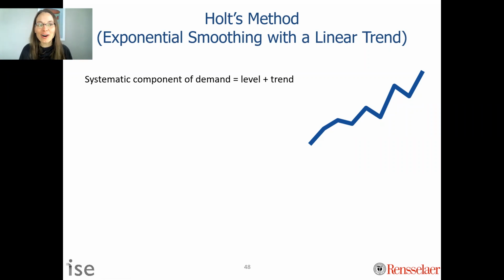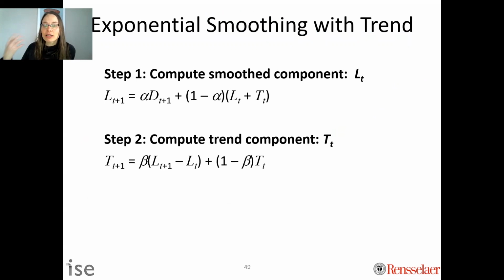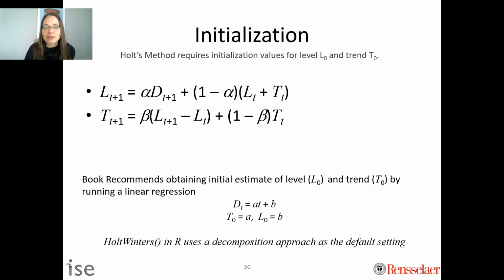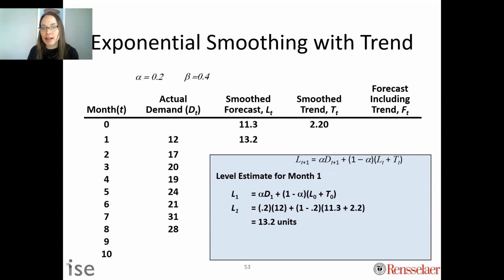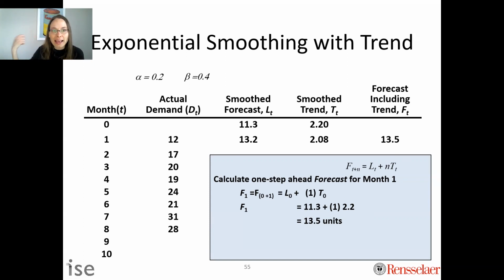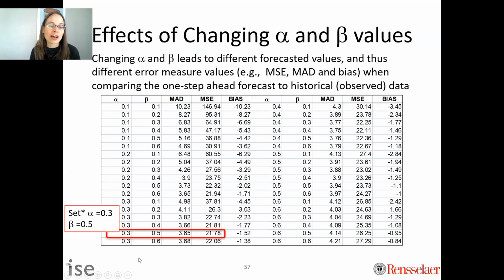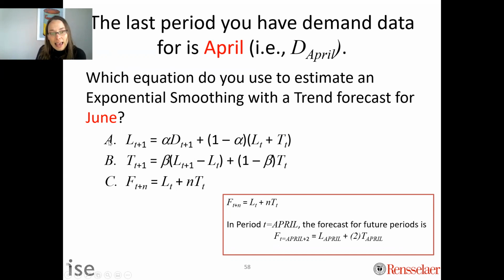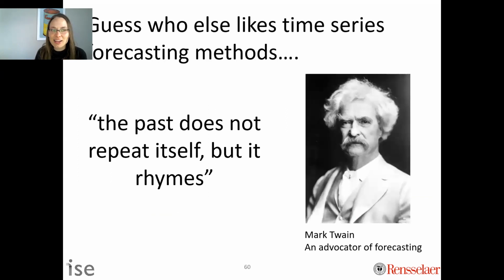B3 Exponential Smoothing with a Trend